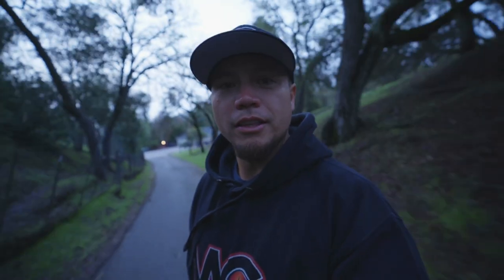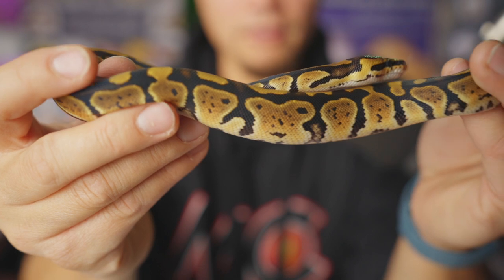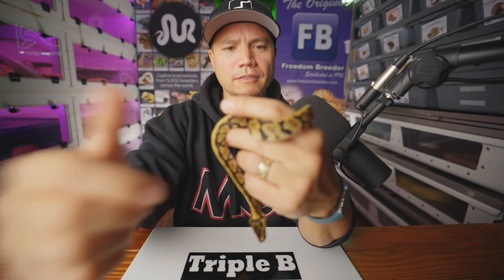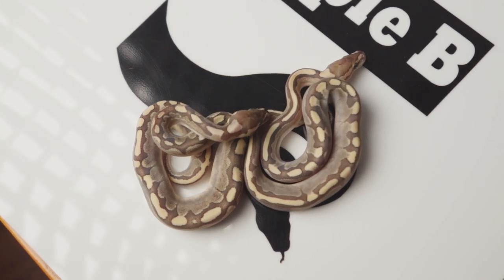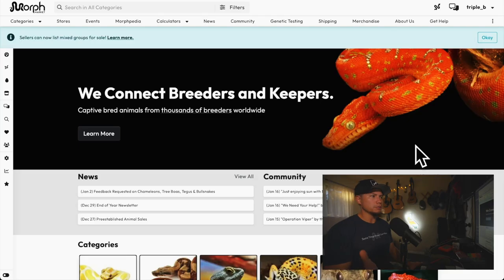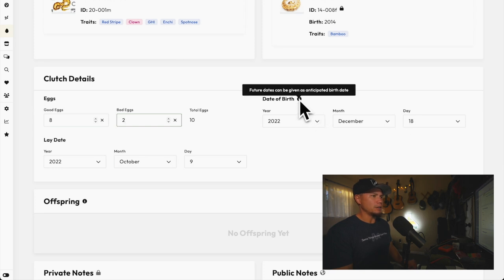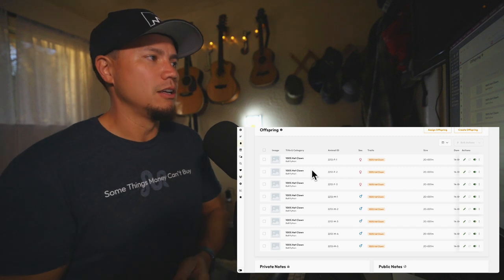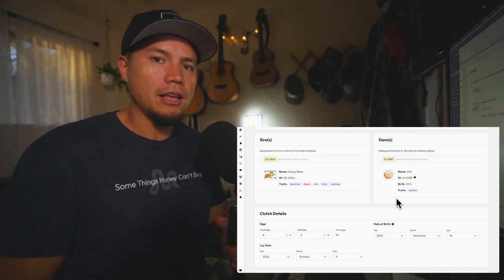Last Clutch of the Season on MorphMarket Offspring Group